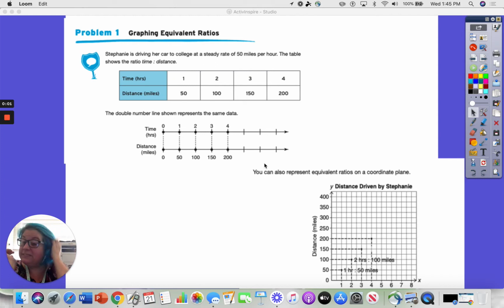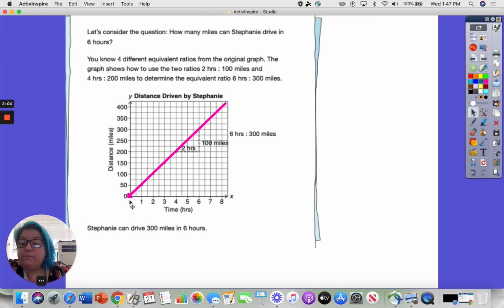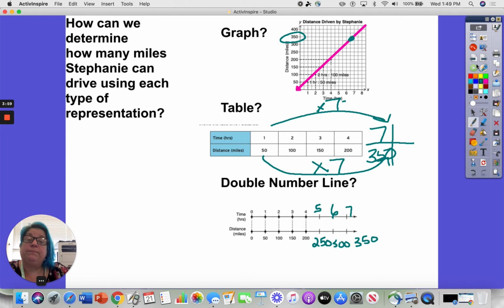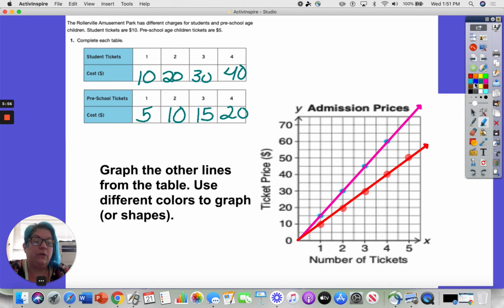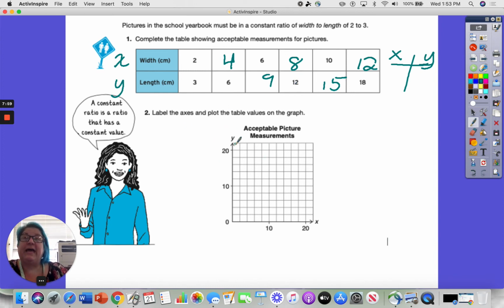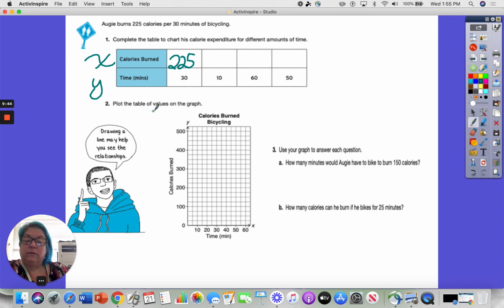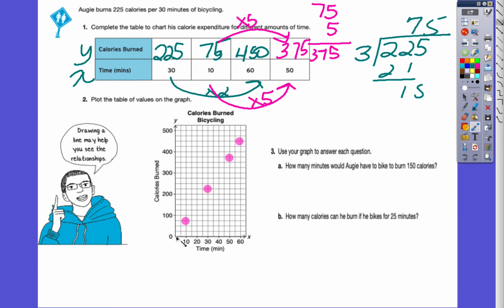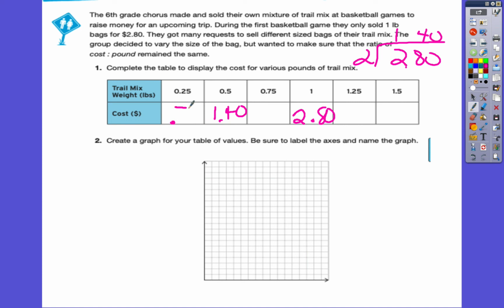Graphs and Tables to Represent Ratios and Rates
Using Graphs and Tables to find Equivalent Ratios